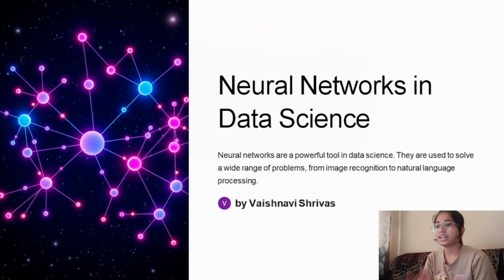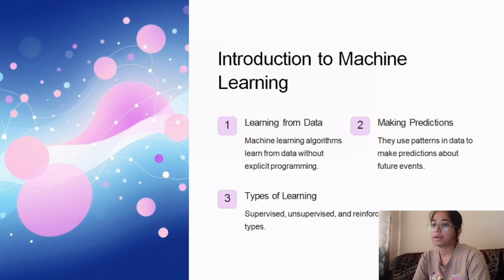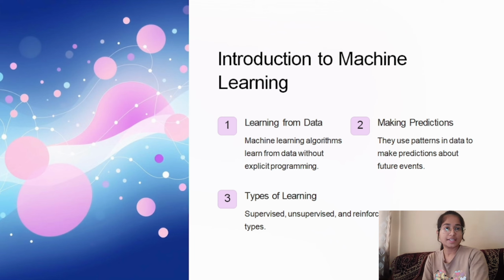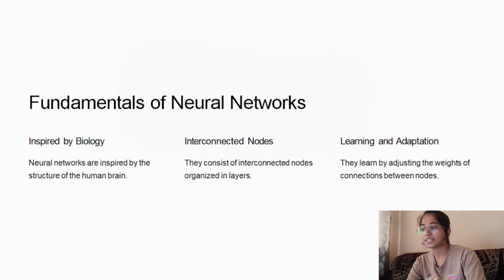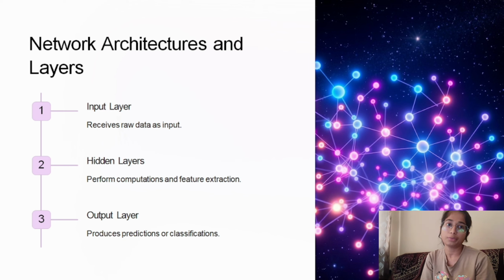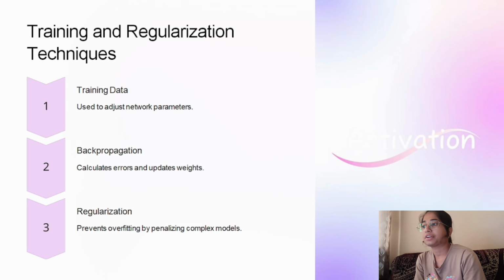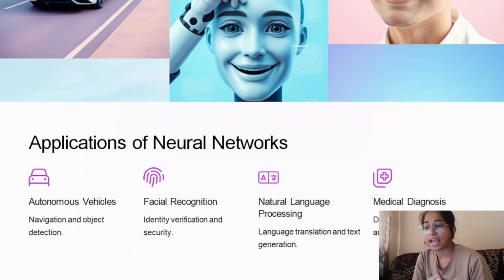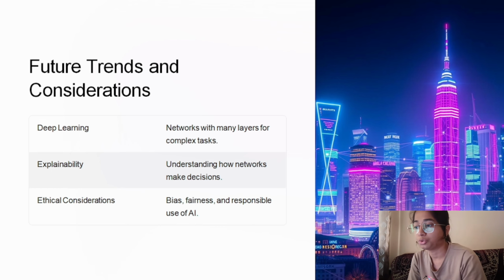Neural Network | Data Science